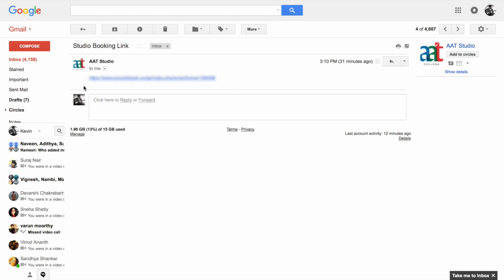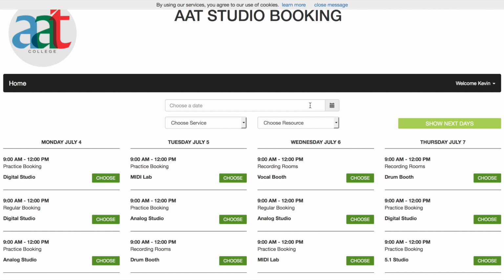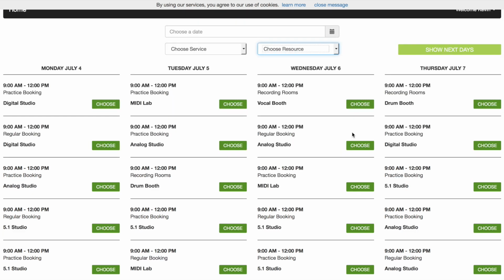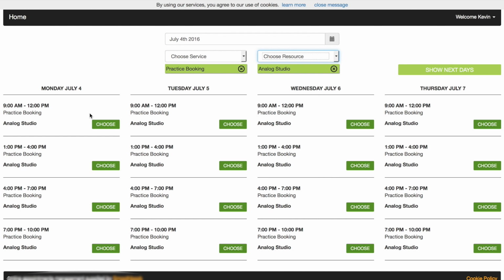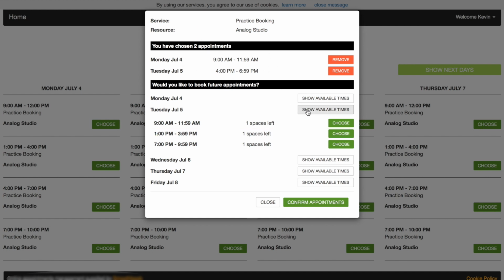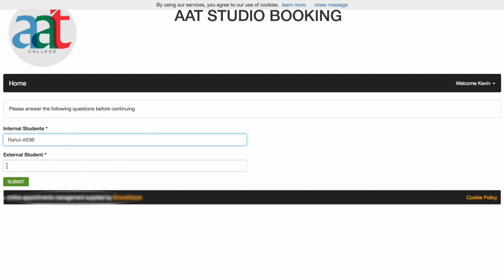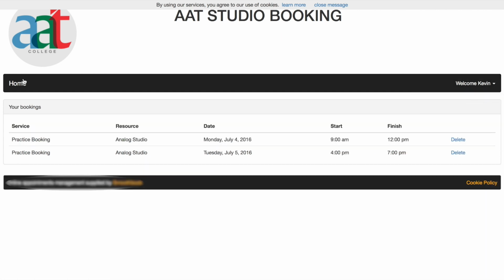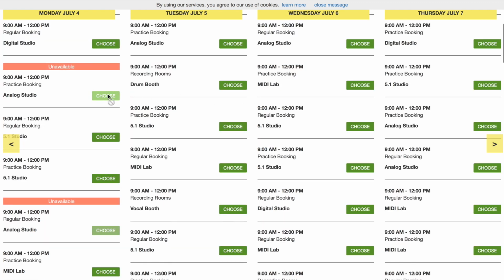AAT Studio Booking Online Tutorial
Studio Booking Format For students at AAT College Chennai.

Links will be sent to your Batch ID's.

Slow it down, watch it on repeat and share it with your batch-mates who need help with the system.

Keep following this channel for more videos and Tutorials.